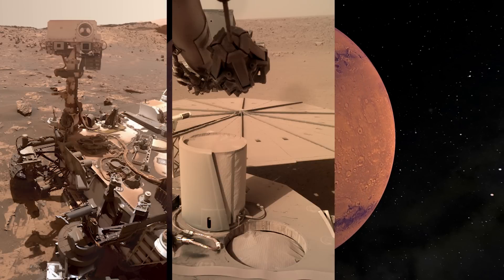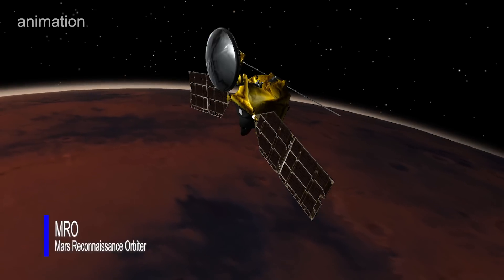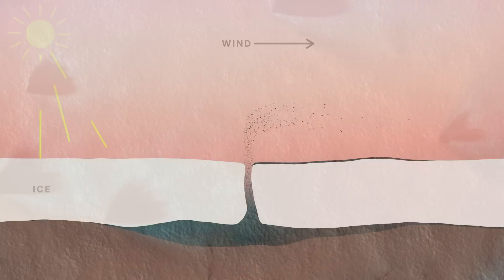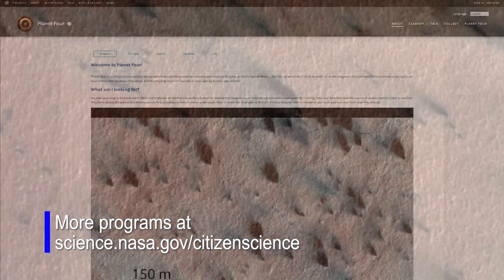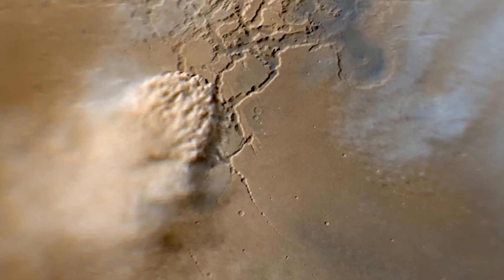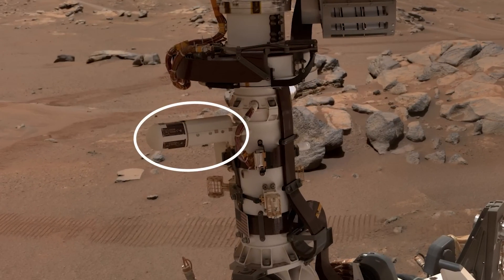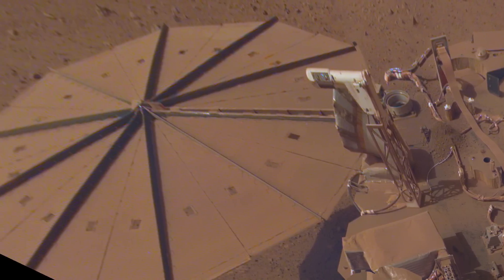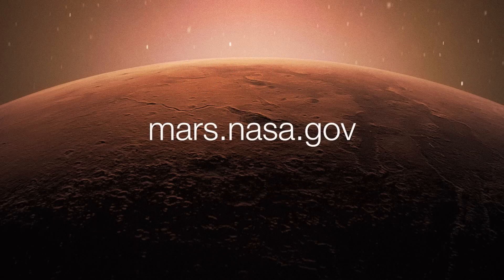How Scientists Study Wind on Mars (NASA Mars News Report June 22, 2022)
NASA's spacecraft on Mars are all affected by the winds of the Red Planet, which can produce a tiny dust devil or a global dust storm.

NASA's Mars Reconnaissance Orbiter Deputy Project Scientist Leslie Tamppari explains how images from the orbiter's HiRISE camera help scientists better understand Martian winds. With the help of 80,000 citizen scientists sorting through the orbiter’s images, hundreds of thousands of wind “fans” were identified on the surface of Mars.

Scientists use wind to understand the climate of Mars today and in the past. These wind data can also help them study why some dust storms grow to become global and others don’t. Studying wind and dust will help future spacecraft and human missions.

For more information on NASA's Mars missions, visit mars.nasa.gov.

Credit: NASA/JPL-Caltech/ASU/MSSS/University of Arizona